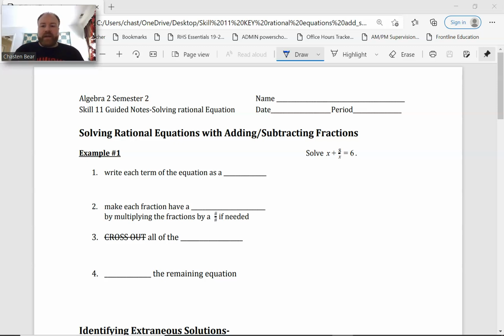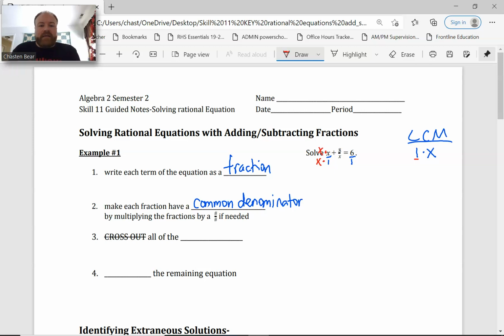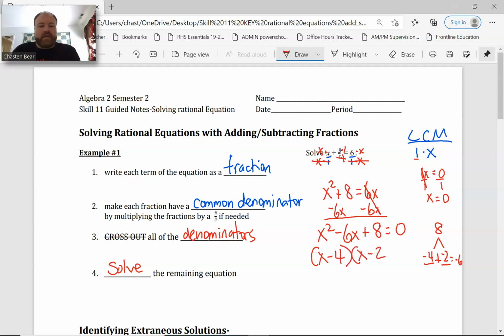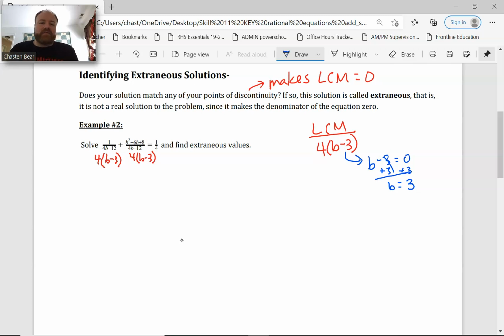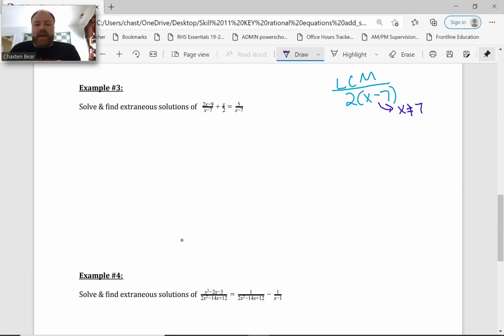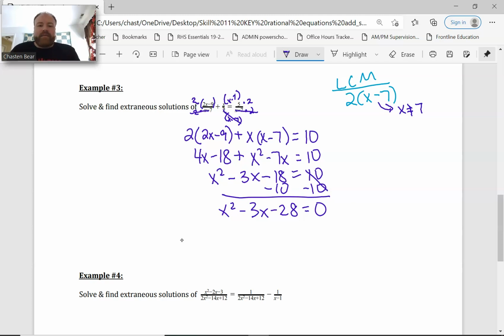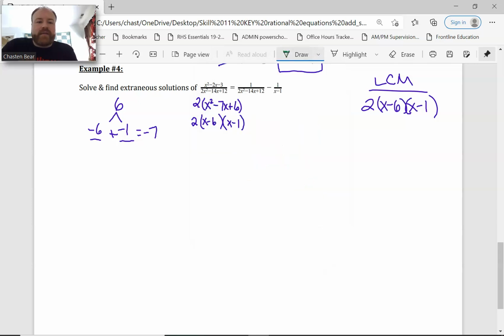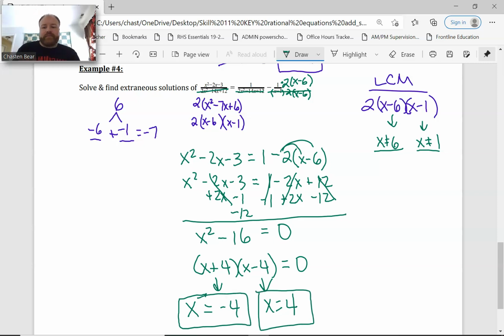skill 11 rational equations addsubt